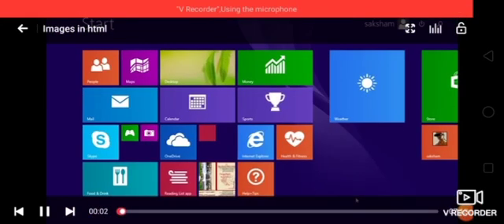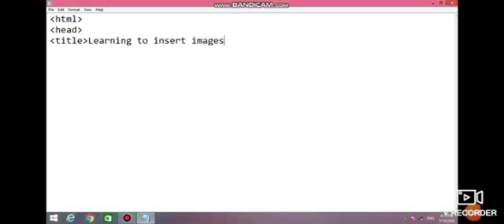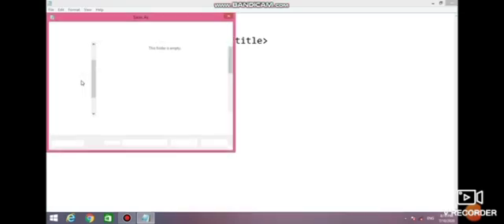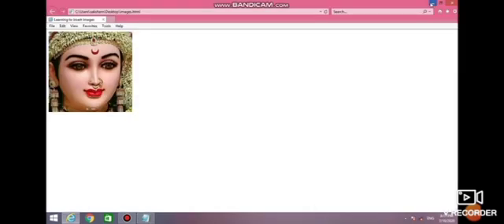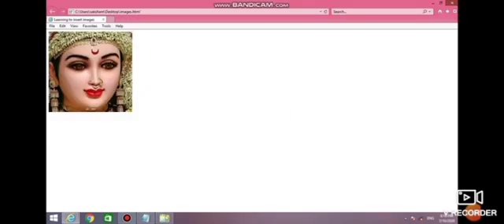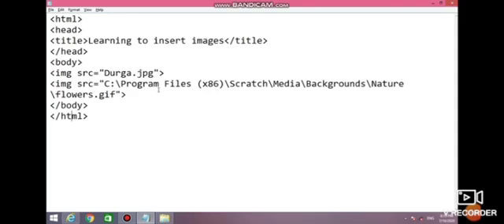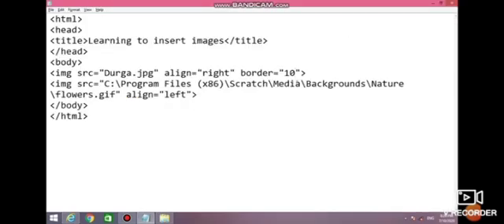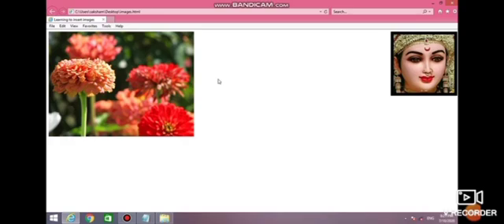Hands On (VIII)